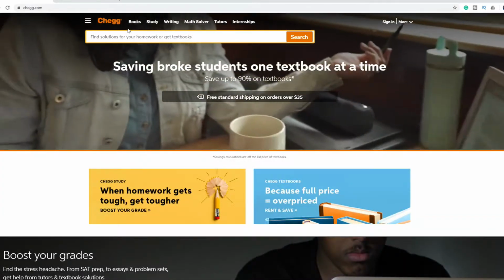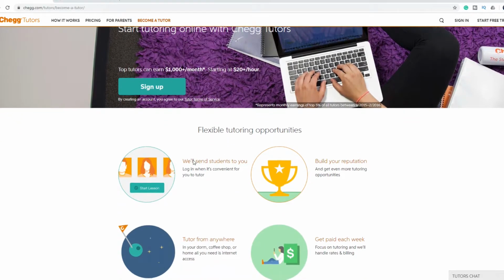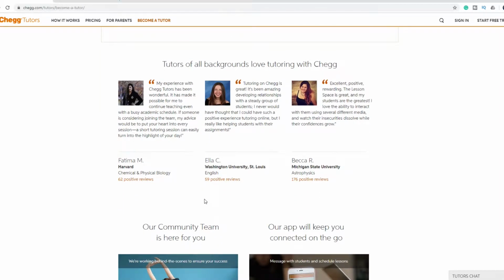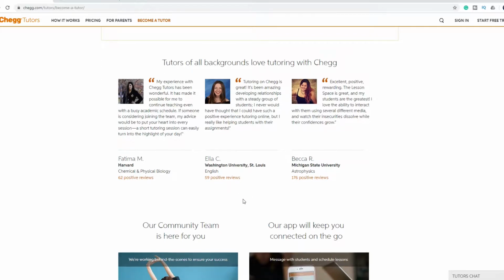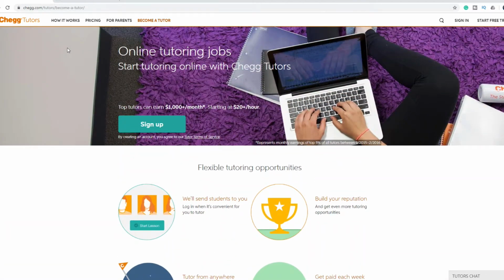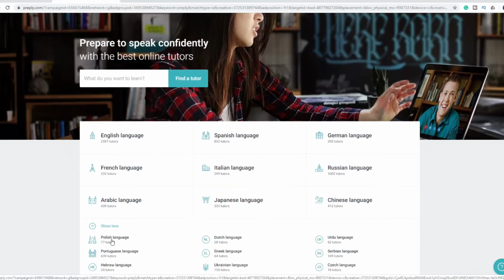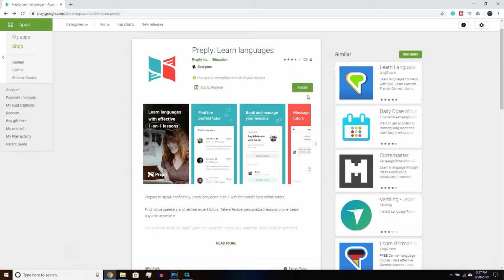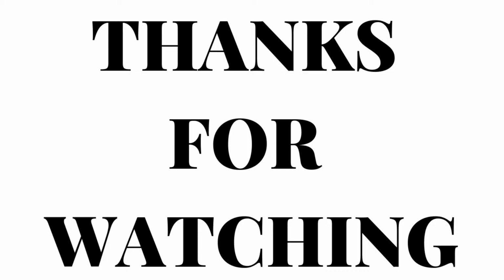2 Websites That Pay $1000 Per Week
What's up youtube today im going to cover 2 Websites That Pay $1000 Per Week
stick around and find out how you can get started.

Oneplus 7 Pro
Canon Rebel T7i
Blue Snowball
Wireless Mic

I cannot guarantee that you will earn any money using the techniques and ideas mentioned in this video. Your level of success in attaining the results claimed in this video will require hard-work, experience, and knowledge. Steps have been taken to ensure that the information on this video is as accurate as possible, but I cannot guarantee that the website(s) mentioned in this video are free from errors. You expressly agree not to rely upon any information contained in this video.